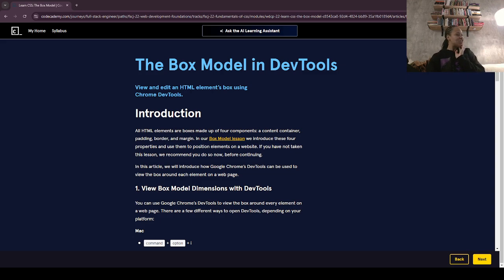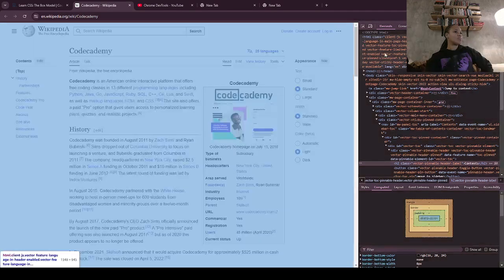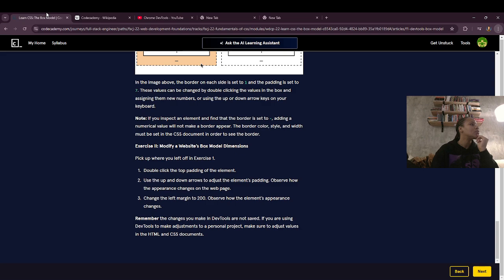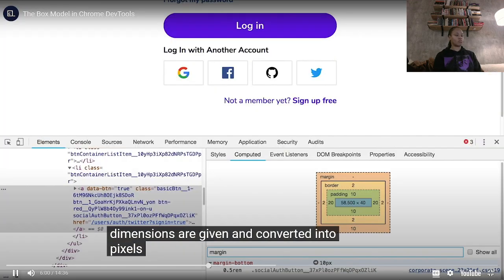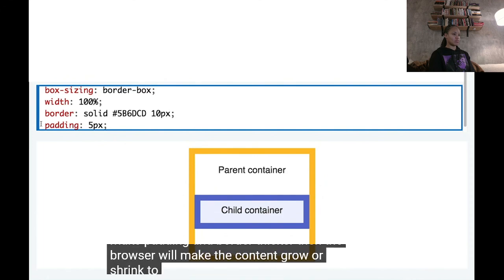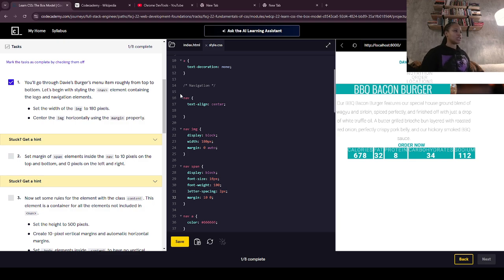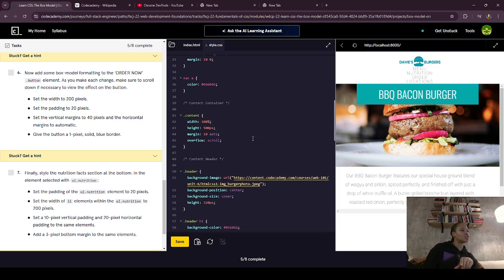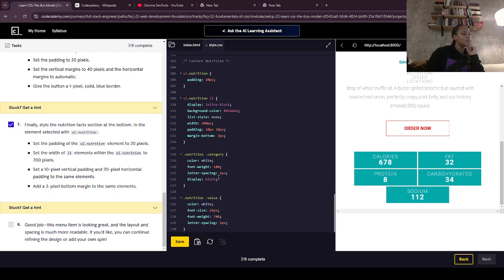The Box Model Part 3 | CSS for Beginners